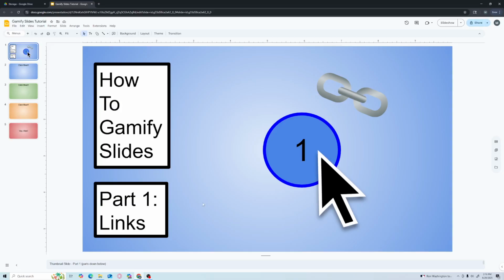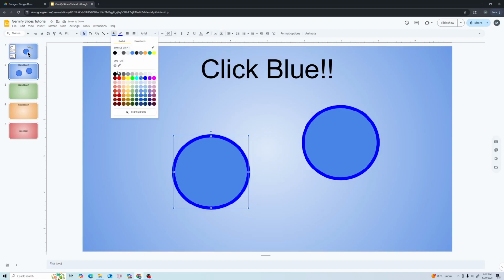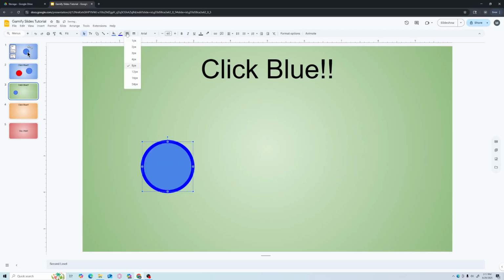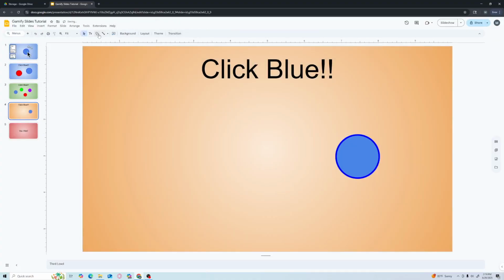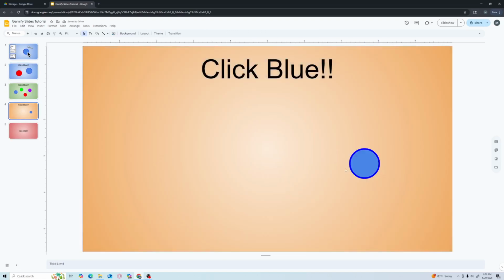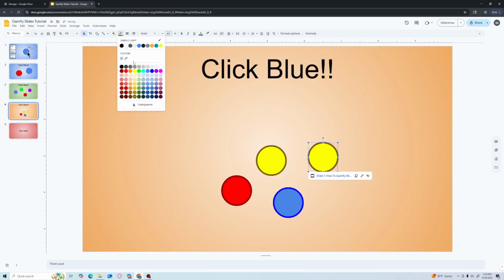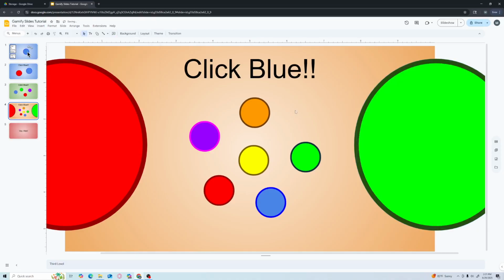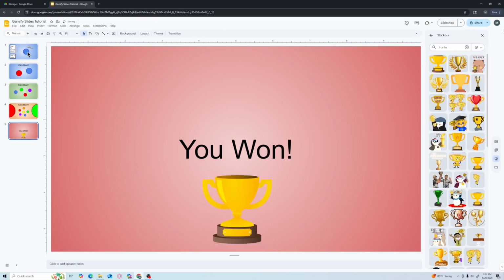How To Gamify Slides Part 1: Links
In this tutorial, I will show you how to make a simple game using google slides by adding interactive links! The game has different colored circles, and you have to click the blue circle to win! This is a good exercise in game development, and isa great way to begin exploring edtech!

This video assumes you already have prior knowledge with google slides.

0:00 Intro
0:45 Level 1
1:47 Level 2
2:05 Beginner's Mistake
2:50 Blue Circle Link
3:11 Level 3
3:50 Swapping Links
4:22 floor baba - neon sands (hum version)
4:36 I make mistakes too you know
4:55 big red circle
5:17 big green circle
5:50 Final Product
6:05 adding trophy with google images (stickers)
6:15 post edits
6:34 Final Product (for real this time)
6:50 Outro